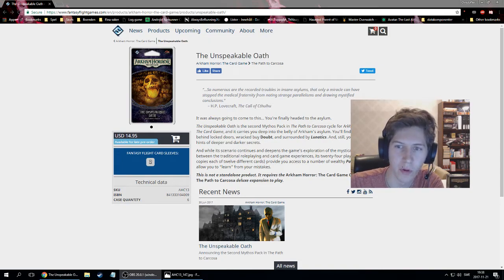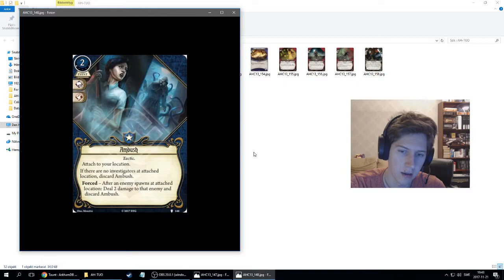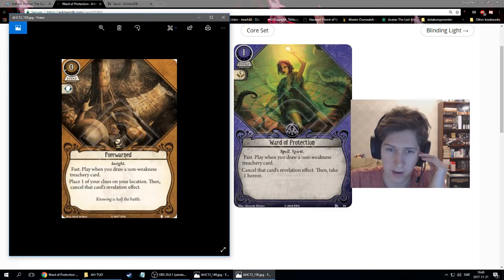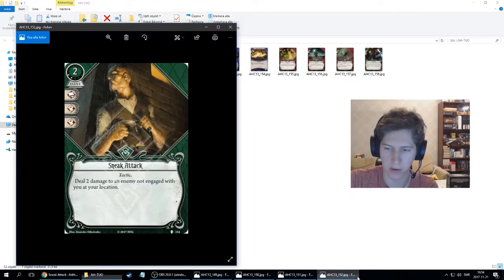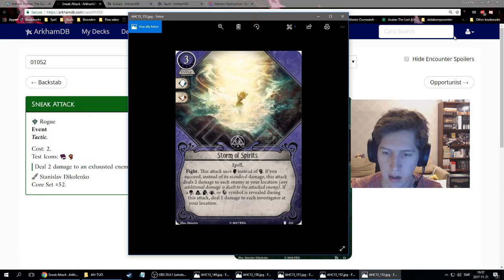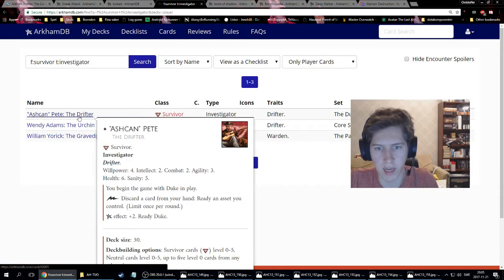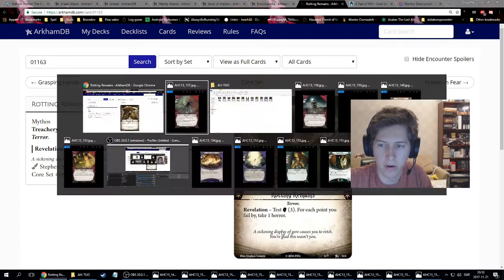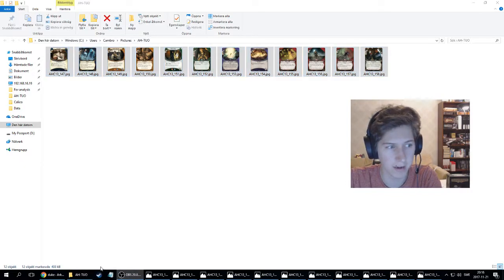Arkham horror TCG The Unspeakable Oath Player card first look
This is my first look at player card in the second Mythos Pack, The Unspeakable Oath, in the path to Carcosa for arkham horror the card game.

I wont talk about story cards or encounter cards.